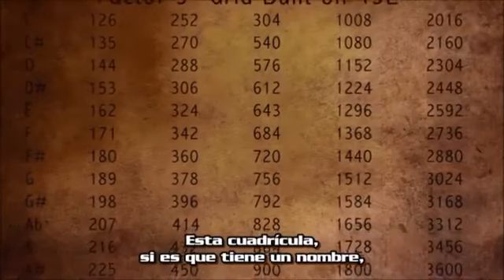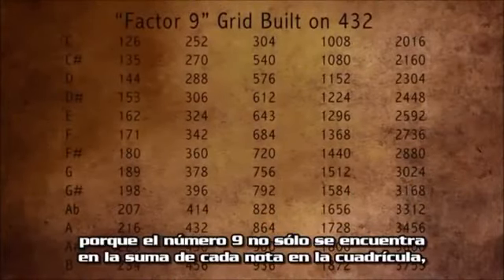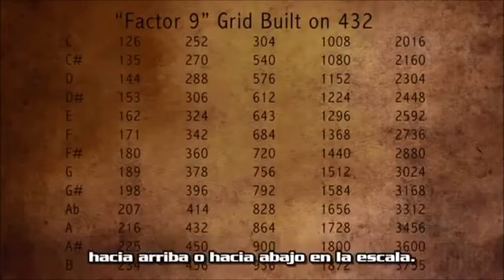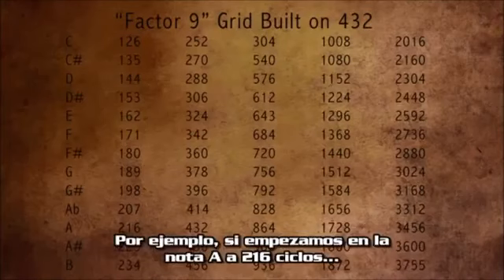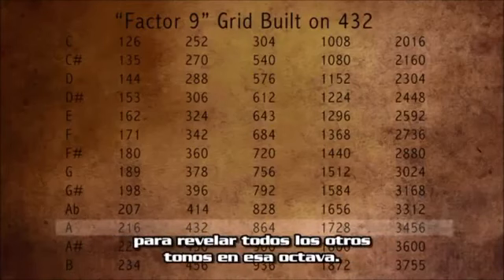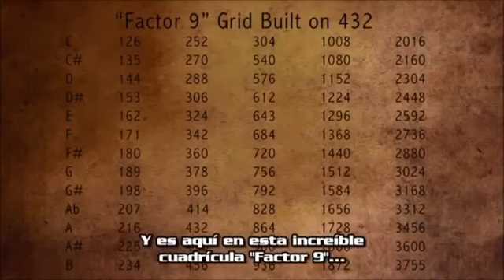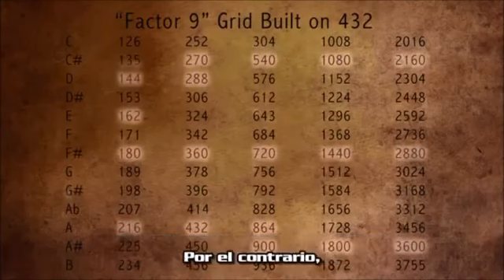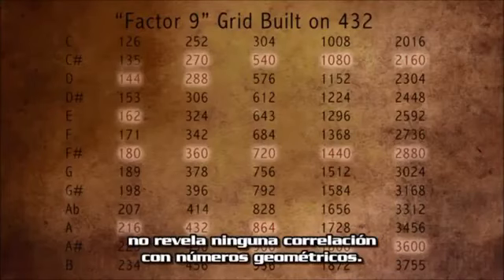GEOMETRIA SONICA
"" GEOMETRIA SONICA "" ( parte 1 ) subtitulos em Espanhol
A LINGUAGEM DA FREQUENCIA E FORMA .
EXCELENTE DOCUMENTARIO DEMONSTRANDO A INCRIVEL RELAÇÃO ENTRE MATEMÁTICA , GEOMETRIA E AS FREQUENCIAS UNIVERSAIS ESCONDIDAS NAS NOTAS MUSICAIS .
DESDE QUE A ANTIGA CIVILIZAÇÃO SUMÉRIA HÁ MAIS DE 5.000 ANOS , CRIOU O SISTEMA DE CONTAGEM NUMÉRICA 12/60 , QUE USAMOS ATÉ HOJE , EXISTE UMA RELAÇÃO EM UMA GRADE DE NUMEROS QUE COINCIDENTEMENTE OU NÃO , REVELA FORMAS FANTASTICAS , COMO O DIAMETRO DA LUA , DO SOL E MUITAS MEDIÇÕES ASTRONOMICAS PRECISAS , INCLUINDO VÁRIAS OUTRAS RELAÇÕES EM NOSSO PLANETA E HISTORIA .
OS SUMÉRIOS REGISTRARAM QUE RECEBERAM ESSE SISTEMA MATEMÁTICO DE UM POVO QUE VEIO DO CÉU ... "" OS ANUNNAKIS ""
NÓS SABEMOS QUE TUDO NO UNIVERSO É FREQUENCIA E VIBRAÇÃO A FREQUENCIA TAMBEM CRIA AS FORMAS GEOMETRICAS QUE VEMOS .
QUE SEGREDO EXISTE ESCONDIDO POR TRAS DO SISTEMA DE CONTAGEM CRIADO PELA ANTIGA CIVILIZAÇÃO SUMERIA E QUE PODE ESTAR RELACIONADO COM TODAS AS FORMAS GEOMETRICAS UNIVERSAIS ???
VEJAM POR VOCES MESMOS E TIREM SUAS PROPRIAS CONCLUSÕES ...